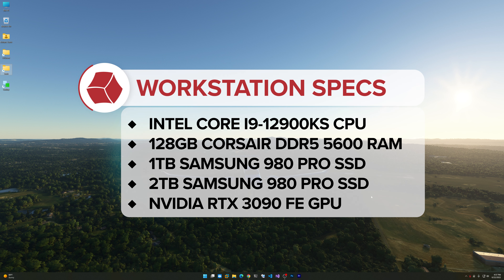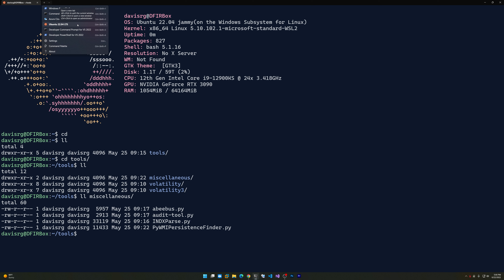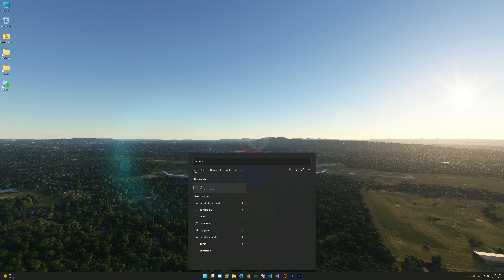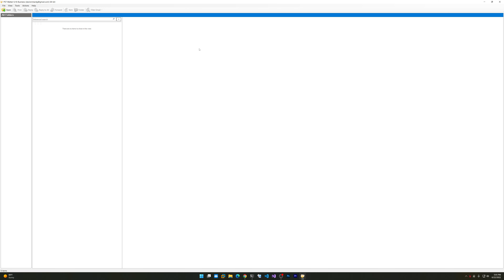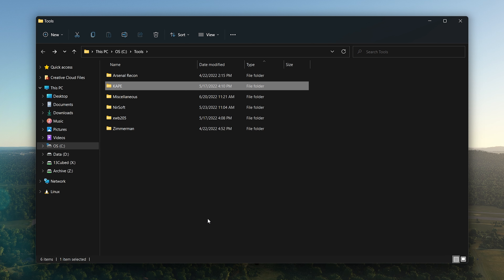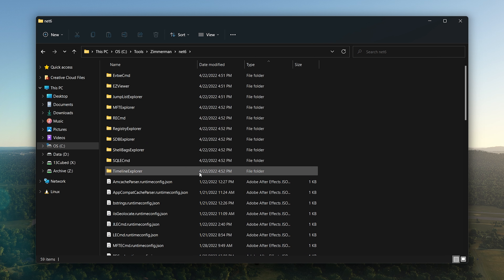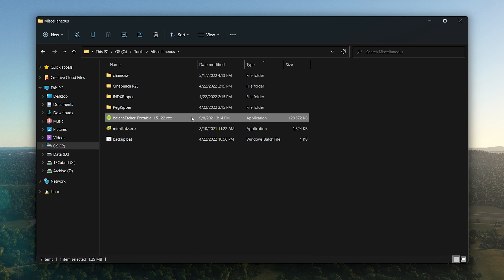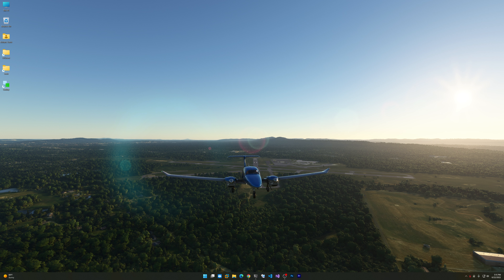What's on My DFIR Box?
By popular request, this episode provides a walkthrough of the hardware and software I utilize for my digital forensic workstation. While this is probably more beneficial for people new to the DFIR field, I suspect it will still be interesting to a wide range of viewers.

📖 Chapters

00:00 - Intro
01:42 - Windows Subsystem for Linux (WSL) 2
03:18 - Windows Terminal
04:39 - Sysinternals Suite
05:31 - Microsoft PowerToys
06:20 - DCode
07:04 - FTK Imager
07:31 - PST Walker
08:53 - Arsenal Image Mounter
09:35 - Hibernation Recon
10:05 - Kroll Artifact Parser and Extractor (KAPE)
10:42 - NirSoft Tools
11:49 - X-Ways Forensics
12:19 - Eric Zimmerman Tools
14:09 - Chainsaw
14:21 - INDXRipper
14:26 - RegRipper
15:09 - balenaEtcher
15:49 - Sysinternals Suite (RDCMan)
17:12 - Visual Studio Code